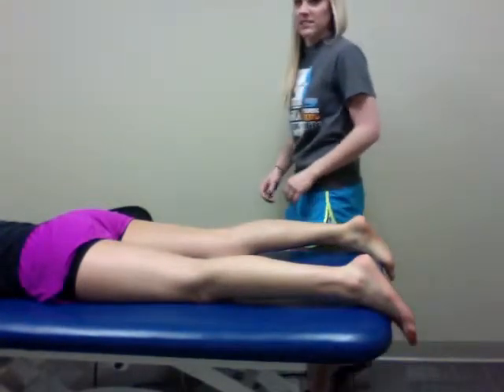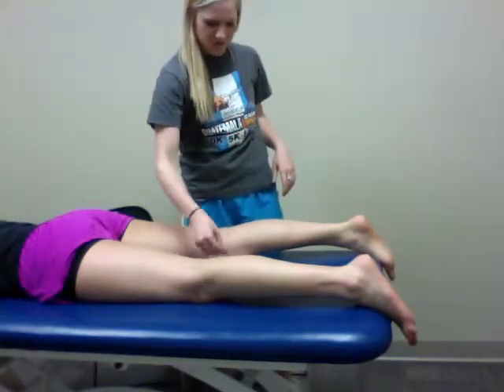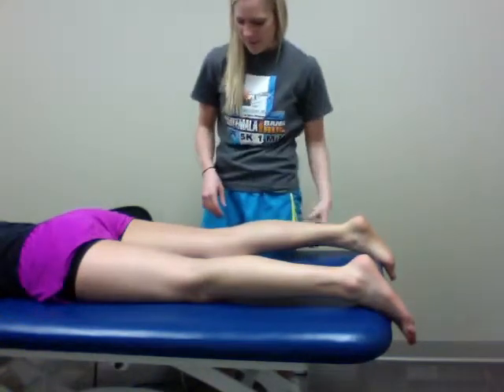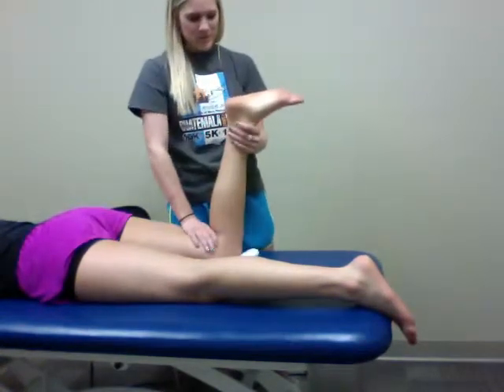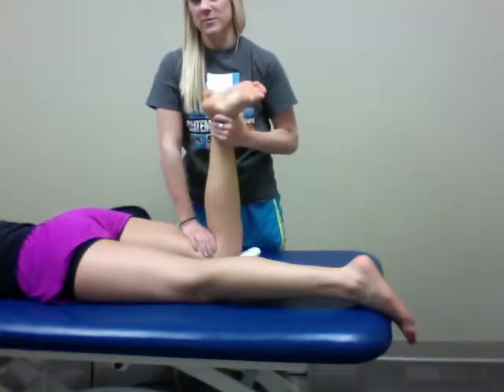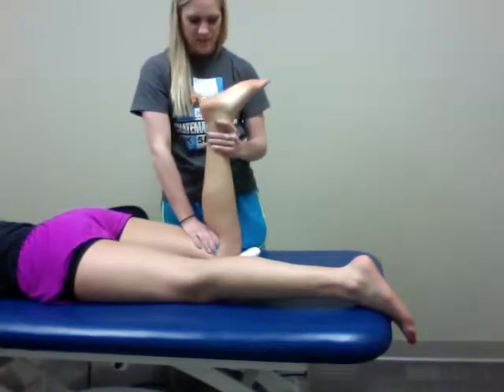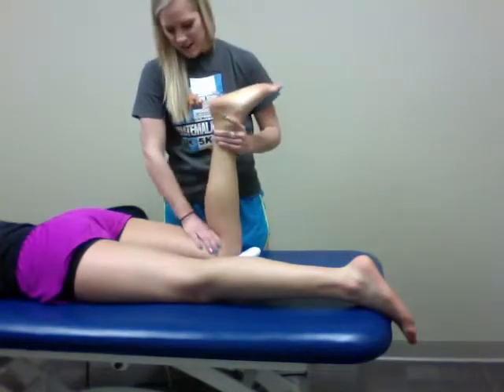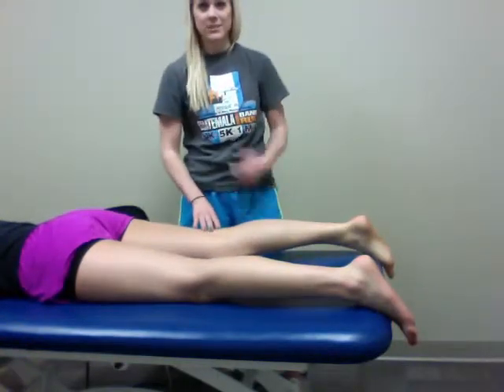Apley's Distraction Test